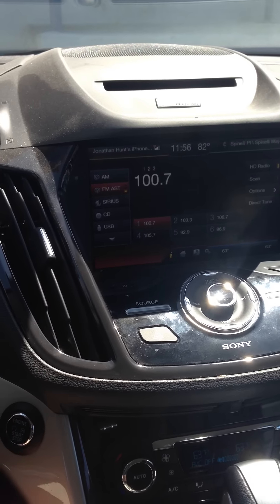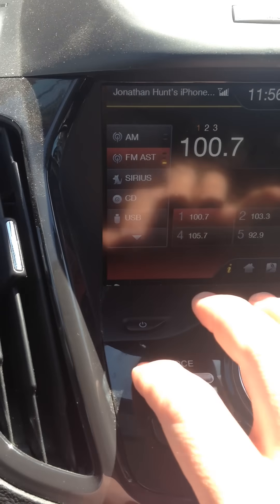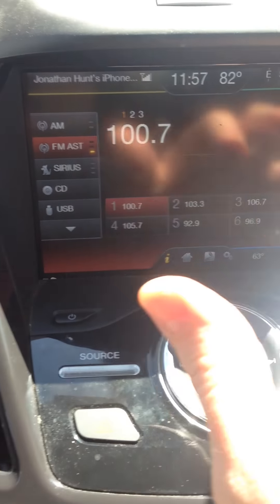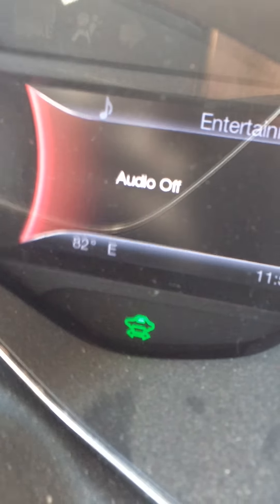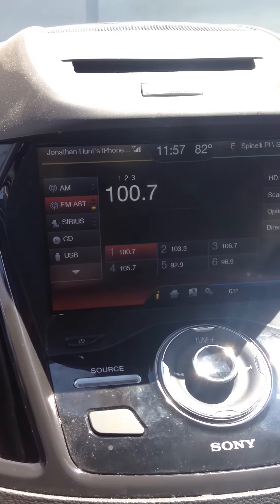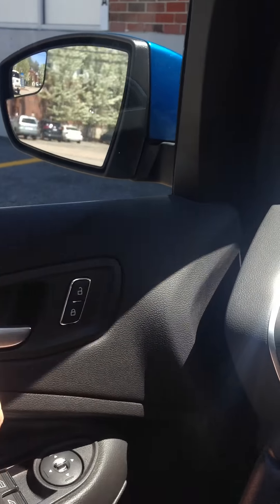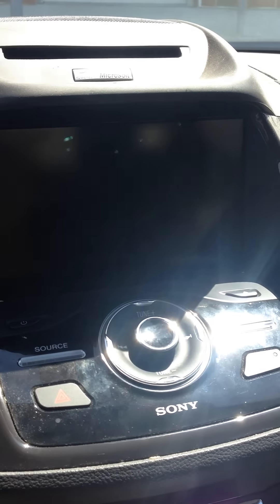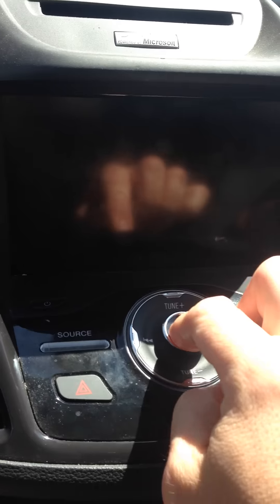Help! Ford SYNC Radio won't turn off in C-Max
The radio in my see Max will not turn off even if I turn off the car engine and get out of the car. It is been running for over two hours and still did not stop. I cannot change channels through physical button and the hands-free unit or the screen controls.